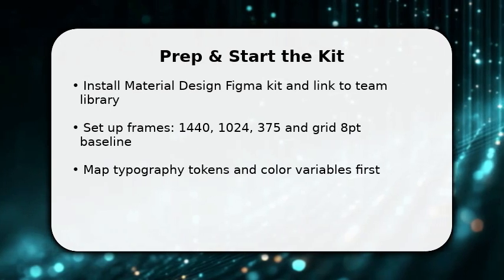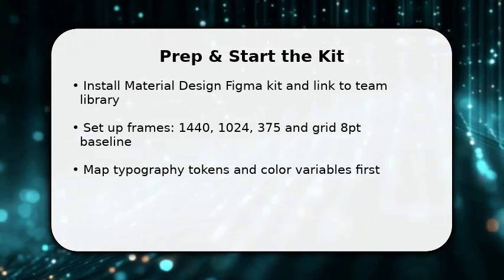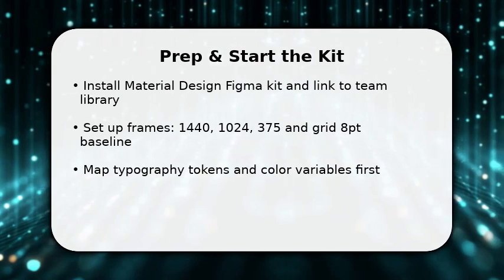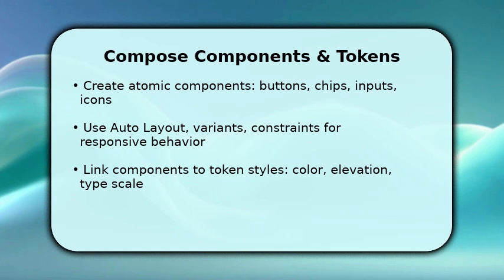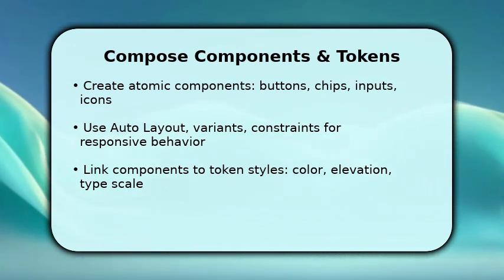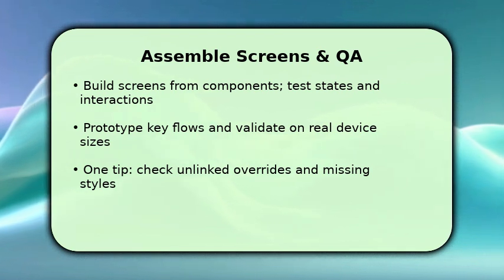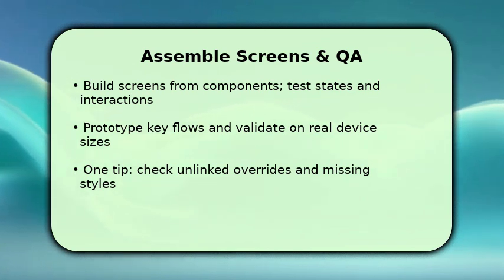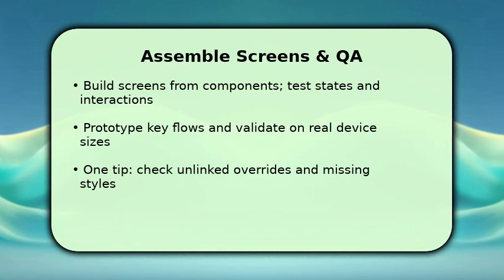How to Use Material Design System in Figma - Full Guide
How to Use Material Design System in Figma - Full Guide | 🔒 Surfshark VPN Deal — Stay private and secure. $1.99/mo + 3 Months Free ▸

Dive into the world of Material Design in Figma as we provide a comprehensive guide on how to implement this design system. Learn practical tips, tricks and best practices for creating responsive interfaces that are both visually appealing and user-friendly.